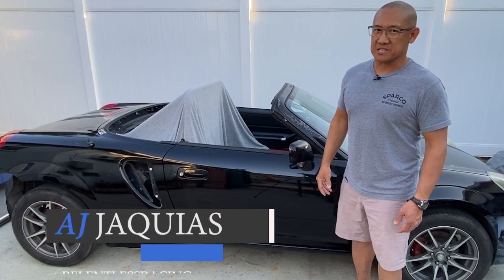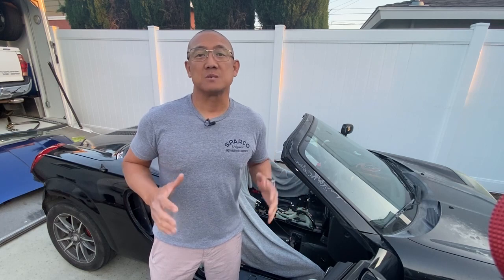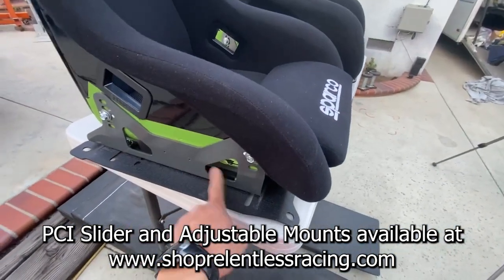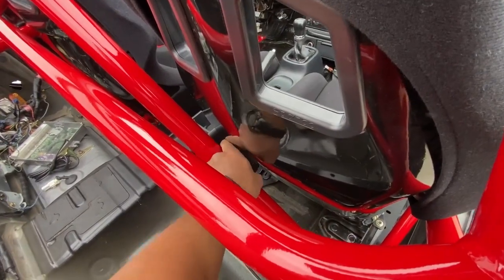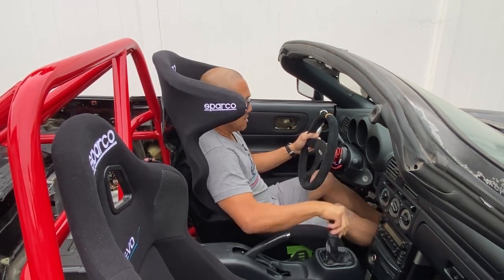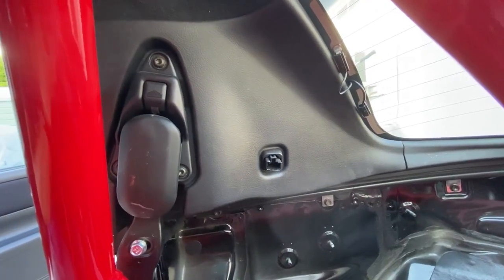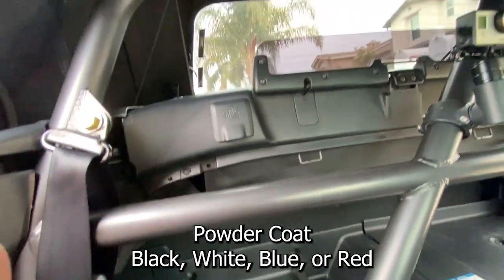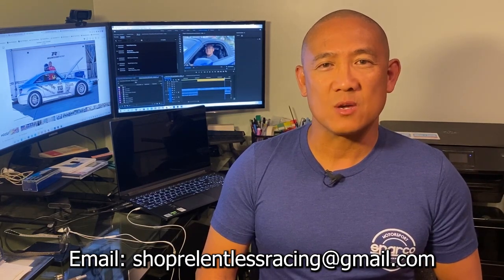Project Black Episode 3 - Front & Rear Strut Bars and Roll Bars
Finally... Episode 3 is HERE!  My partners and I have been working hard to bring the community new and improved roll bars for vehicles with or without soft tops.  And most importantly, you don't have to drop the gas tank.  Also, we have developed new front and rear strut bars.  Lastly, thank you to Sparco and PCI for always supporting my racing addiction.

Also, HMU if you need race car parts... some are listed on my and if you need race car parts not listed, then pls DM me. stayrelentless and I'll see you at the track -AJ @relentlessracing

0:00 Introduction
1:34 Front Strut Bar
1:44 Rear Strut Bar
1:56 Relentless Racing Roll Bar
3:17 Optional Configs
3:29 Seats and PCI
4:30 Seats Installed
6:01 The Design
7:03 In-car Seat Adjustment
8:09 Hard Top Fitment
8:37 Hard Top Installation Changes
11:01 Soft Top Version
12:31 Summary